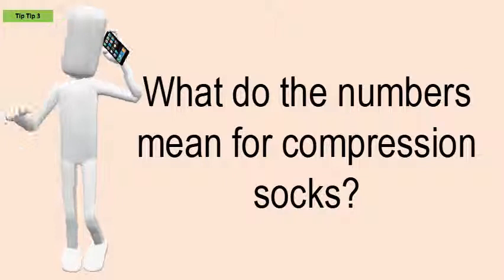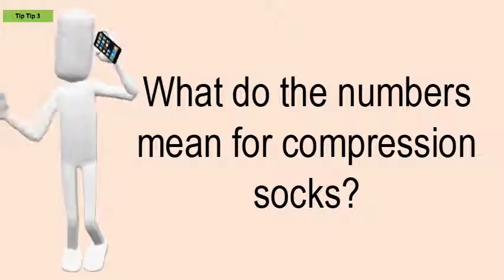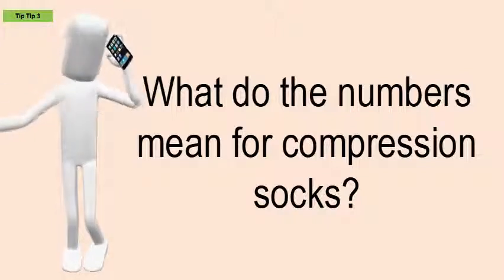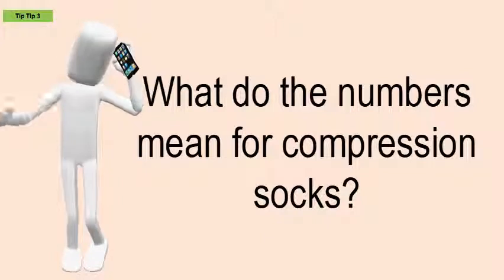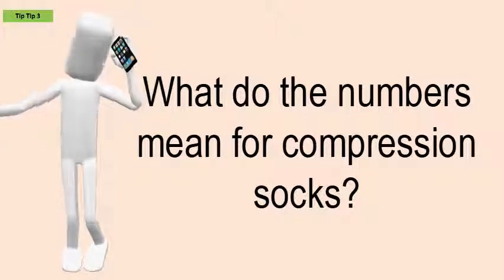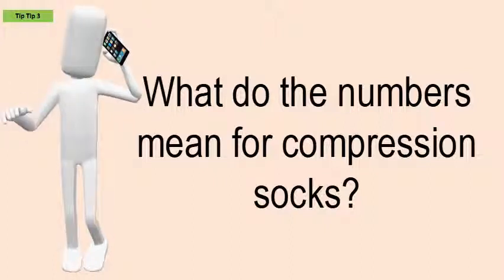What Do The Numbers Mean For Compression Socks?